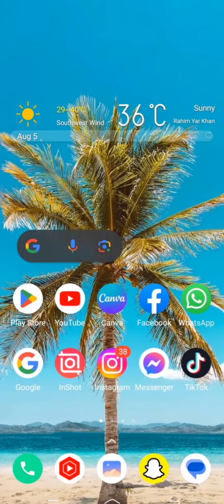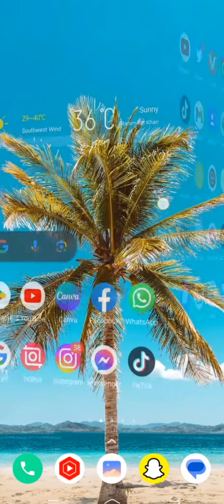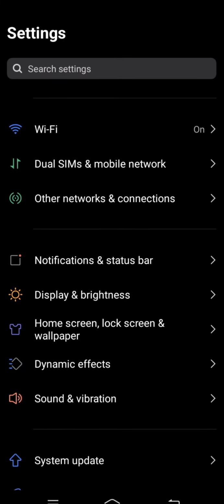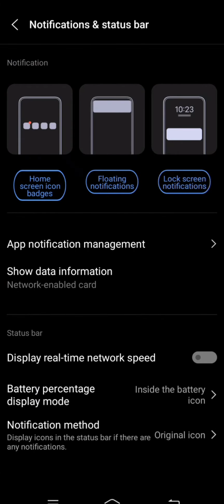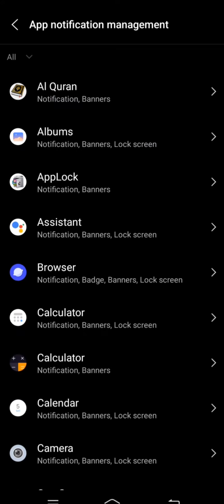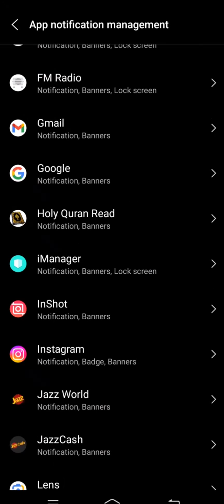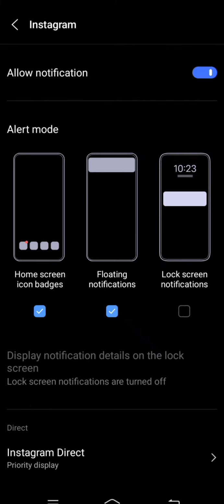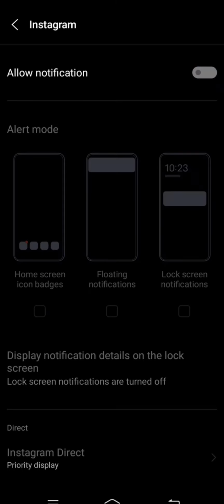Fixed ✅ How to turn off Instagram notifications | How to disable notifications on Instagram | 2023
👉YOUR SEARCH :

how to turn off instagram notifications permanently, how to turn off instagram notifications, how to turn off instagram notifications for one account, instagram notification off kaise kare,

👉YOUR SEARCH :

instagram notification off kaise kare hamesha ke liye, insta notification off kaise kare, instagram par notification kaise band kare, instagram par like notification kaise band kare, how to off instagram notification,

👉YOUR SEARCH :

instagram ka notification kaise band kare, How to turn off instagram notification, instagram par notification off kaise kare, how to turn off instagram message notification, instagram message notification off,

👉YOUR SEARCH :

instagram msg notification off, instagram notification off, how to stop instagram notification, how to hide seen msg in instagram, instagram notification off kaise kare,

👉YOUR SEARCH :

instagram ki notification kaise band kare, google chrome se insta kaise on kare, gmail se insta id kaise banaye, hide & unhide notification instagram, instagram hidden notification,

👉YOUR SEARCH :

instagram blocked notification, Turn Off Notifications Instagram, Turn Off Notification Instagram, disable Notifications Instagram, disable Notification Instagram, disable Instagram Notifications, disable Instagram Notification,

2 : Others Informtive video :

1 :how to fix apps not downloading on app store

2 : how to fix iphone is original or fake

3 : how to fix cannot connect to app store

4 : Follow me on other YouTube channel

Thanks.  ♥️♥️♥️♥️♥️♥️♥️♥️♥️♥️♥️♥️♥️♥️